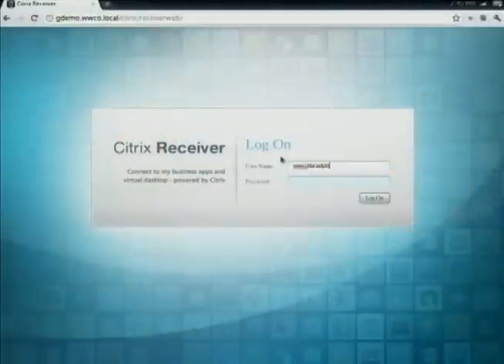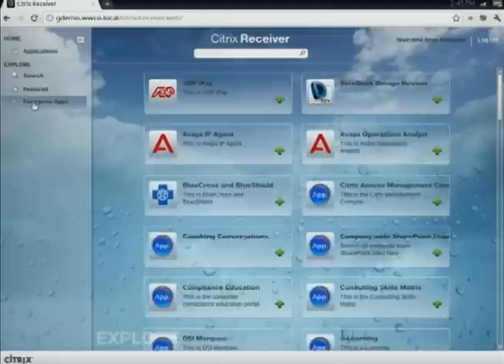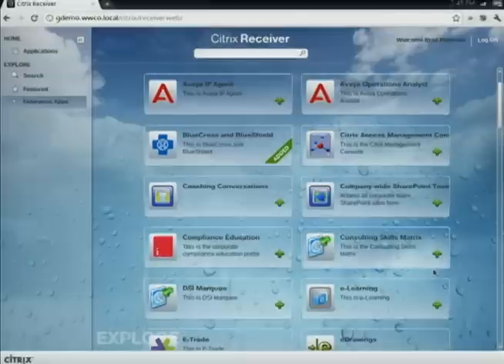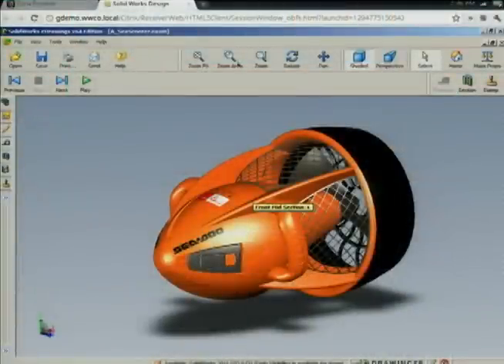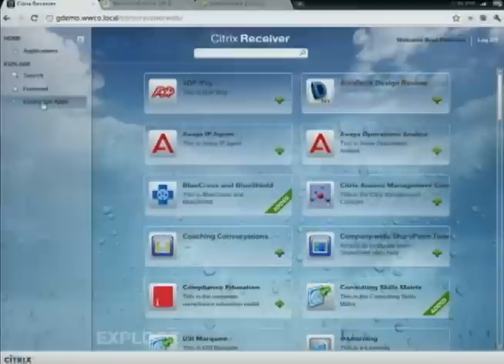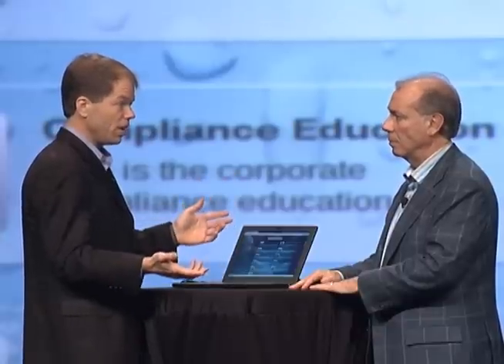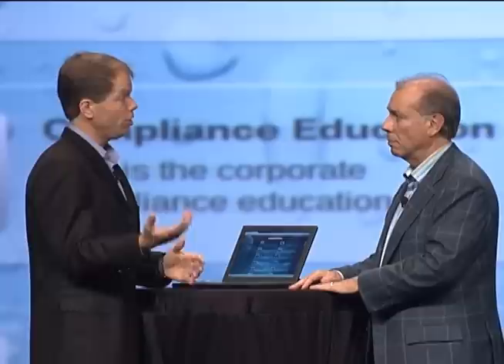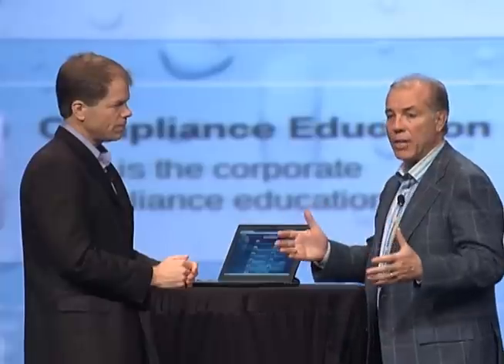Citrix Receiver on the Google ChromeOS Notebook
Mark Templeton and Brad Peterson show how the Google ChromeOS Notebook uses Citrix Receiver to access virtual enterprise applications running on XenApp.